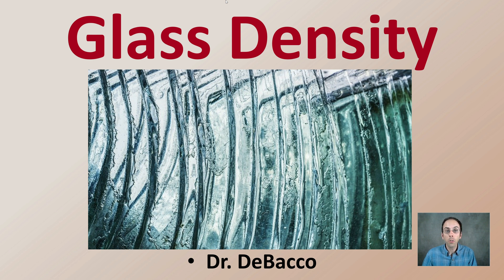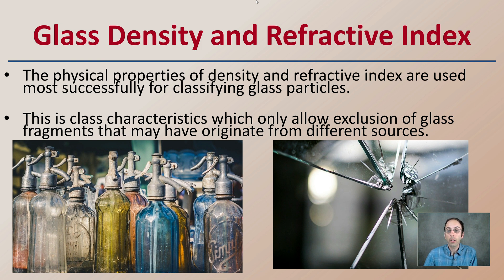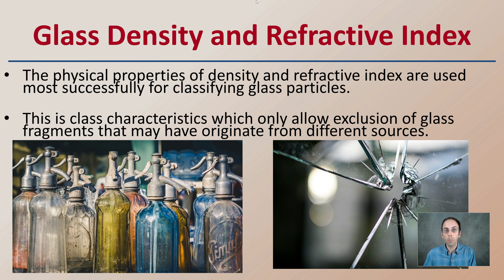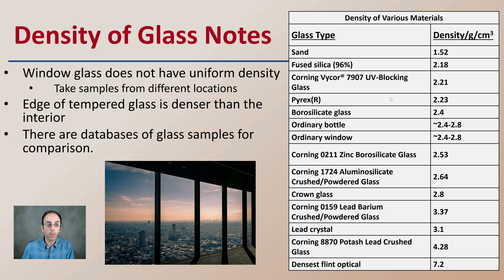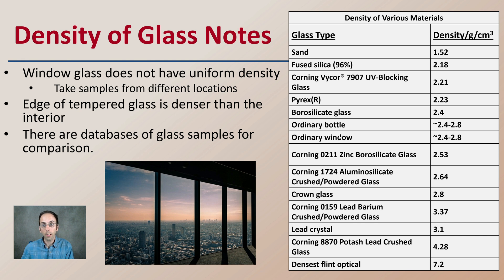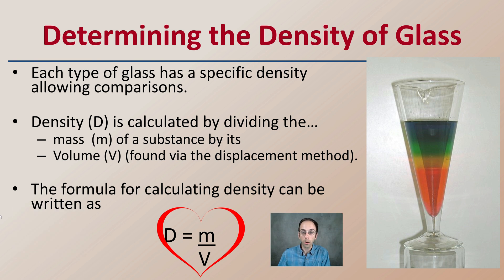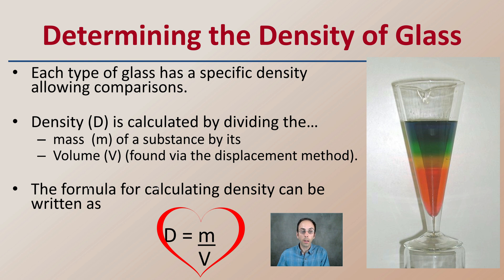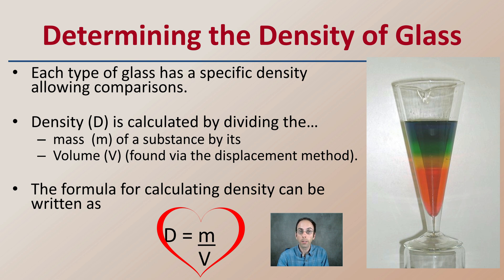Glass Density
Glass Density and Refractive Index
The physical properties of density and refractive index are used most successfully for classifying glass particles.

This is class characteristics which only allow exclusion of glass fragments that may have originate from different sources.

Density of Glass Notes
Window glass does not have uniform density
 Take samples from different locations
Edge of tempered glass is denser than the interior
There are databases of glass samples for comparison.

Determining the Density of Glass
Each type of glass has a specific density allowing comparisons.

Density (D) is calculated by dividing the…
Mass  (m) of a substance by its
Volume (V) (found via the displacement method).

*Due to the description character limit the full work cited for "Glass Density" can be viewed